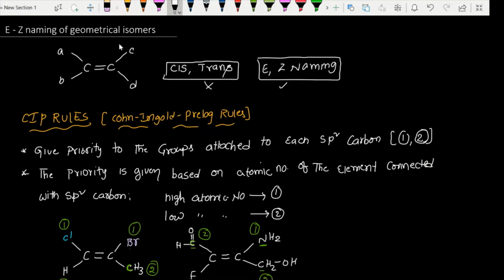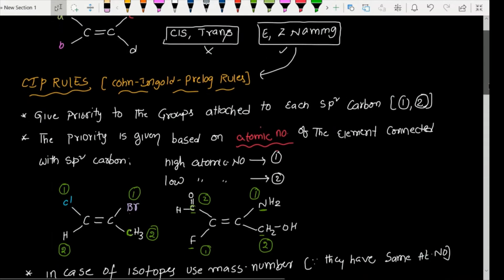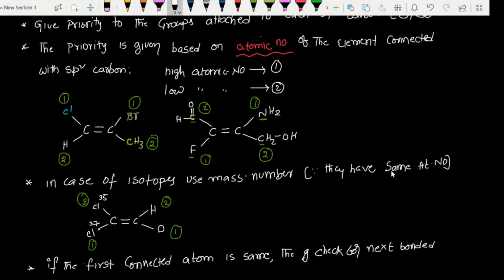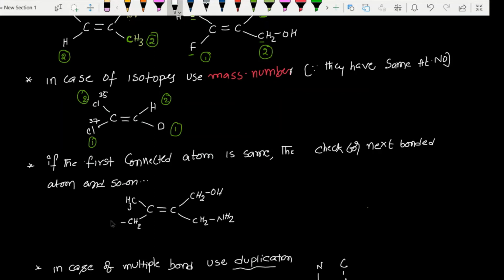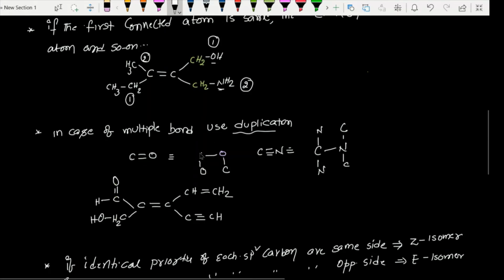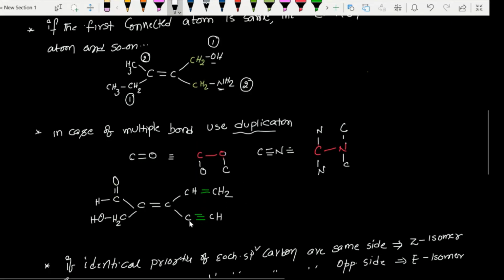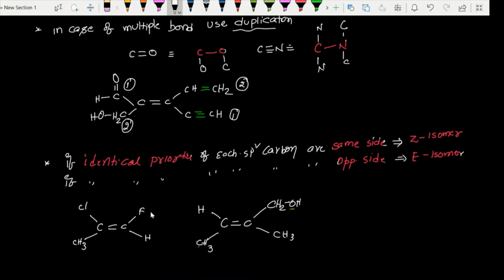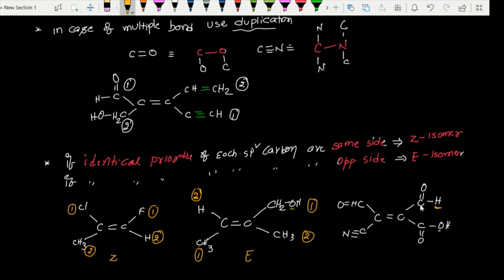E Z CONFIGURATION IN ORGANIC CHEMISTRY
This video helps you to assign E and Z nomenclature. explained CIP rules with examples.